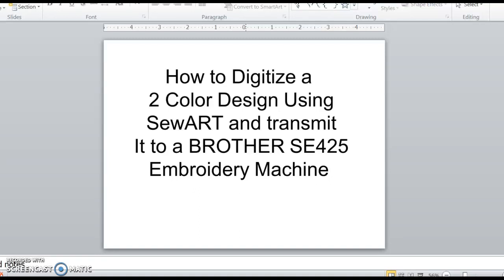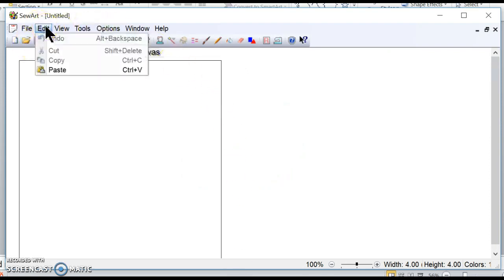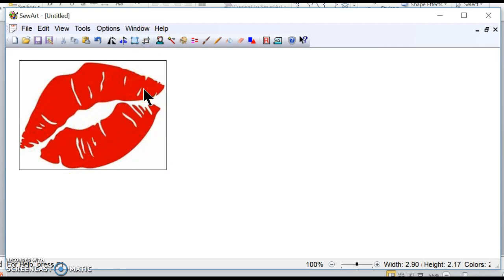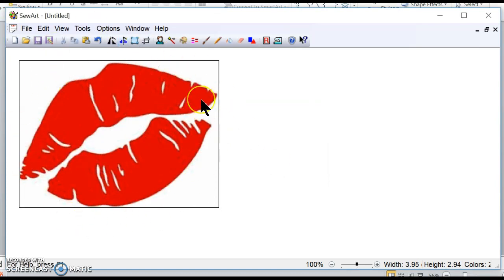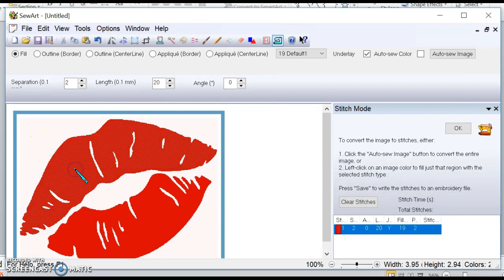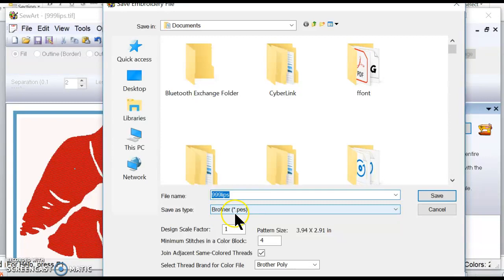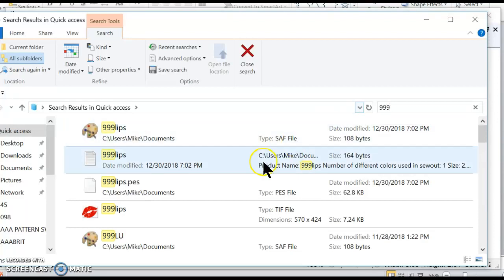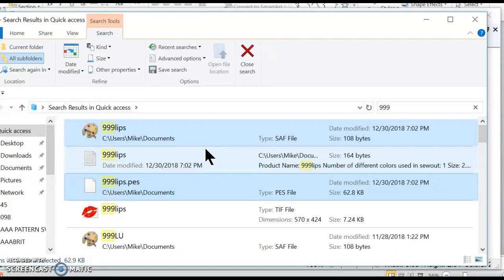DIGITIZING EMBROIDERY DESIGNS USING SewArt BROTHER S425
HOW TO DIGITIZE USING SewArt BROTHER SE425 ENBROIDERY